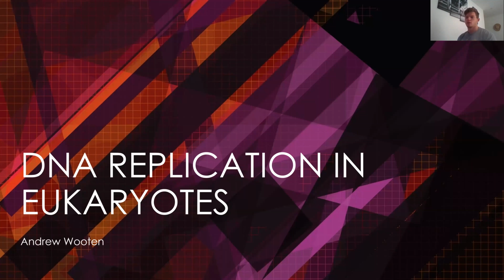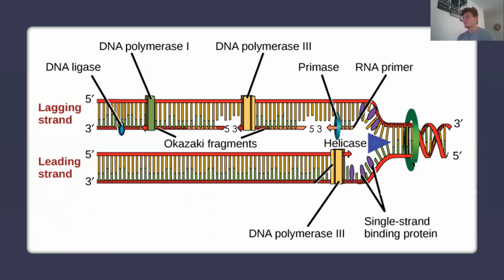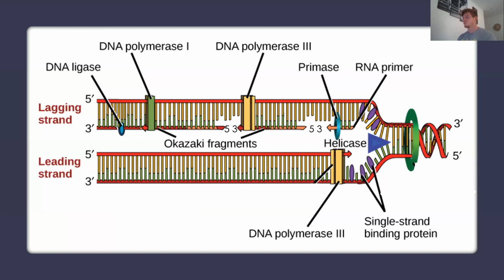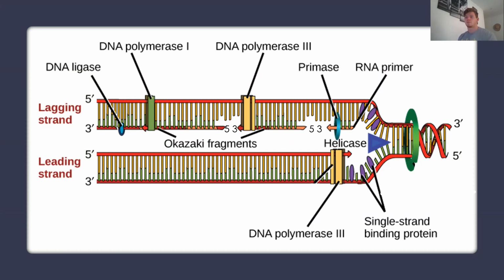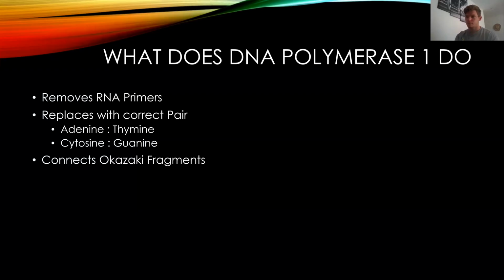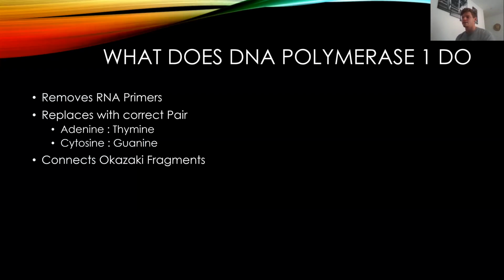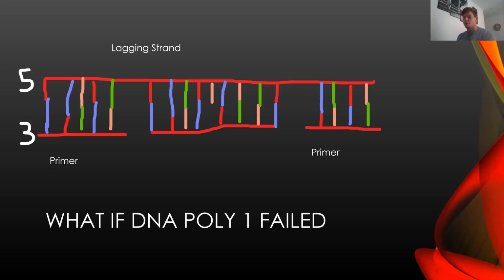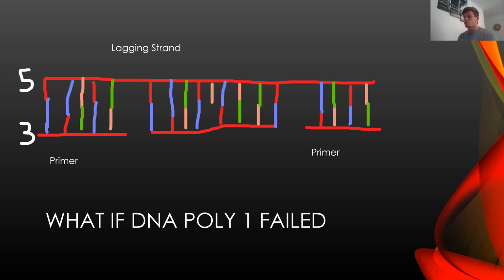DNA Replication in Prokaryotes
Mistype on first slide Prokaryote instead on Eukaryote